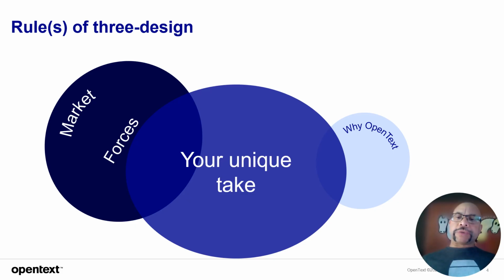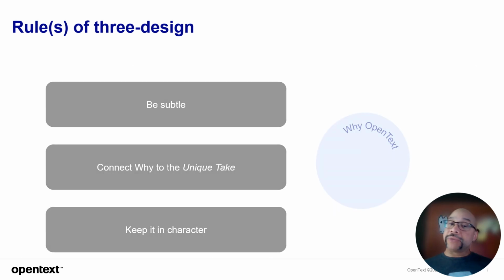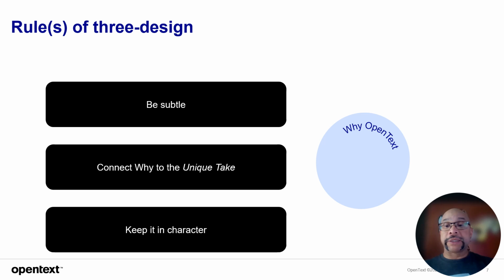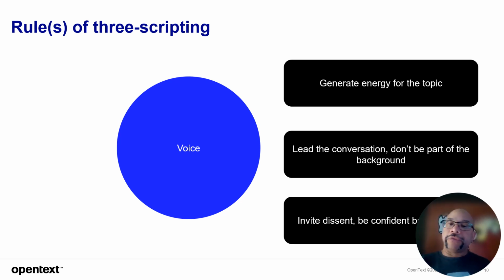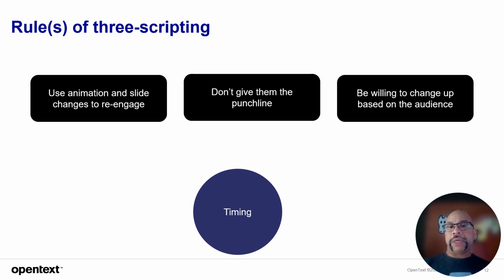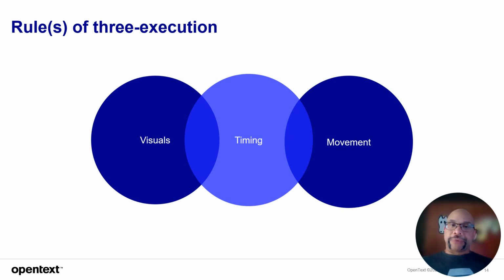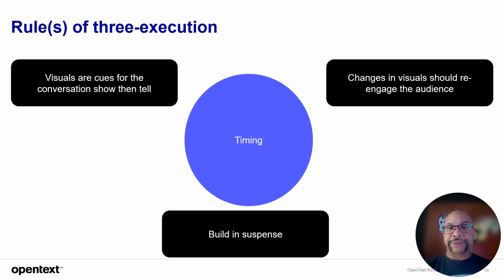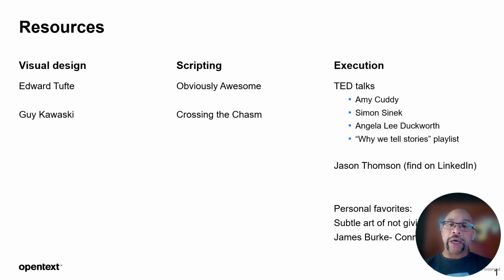Learn how to present for Technology sales and public conferences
How to get started with presenting in person.
Presenting your ideas and setting the right tone to allow room for your audience to get involved is a skill that can only be learned by doing- but there are some tools that give you the confidence to get out there and do it.
This video walks you through some tips and tricks that I have used over 30 years of public speaking- for rooms of scientists to technology executives to everyday people.